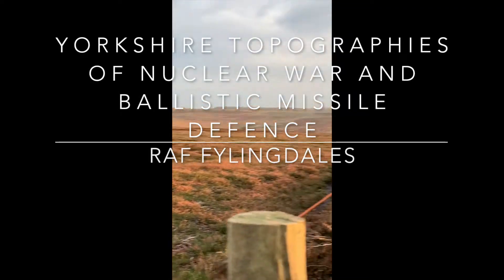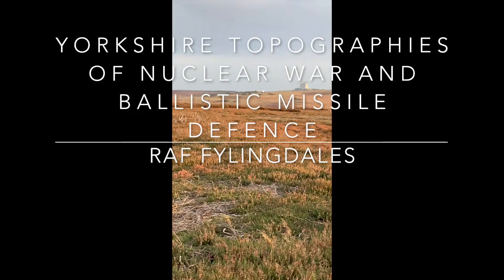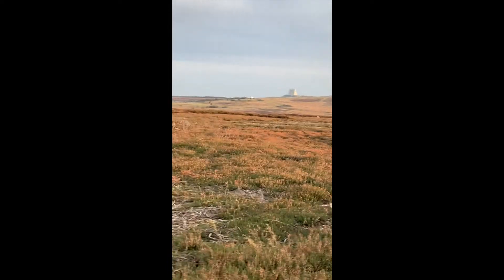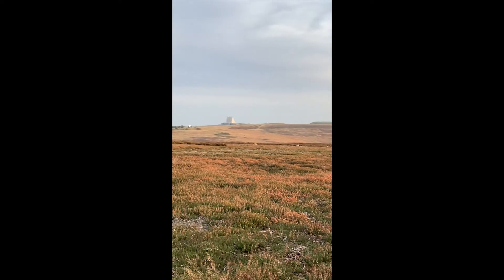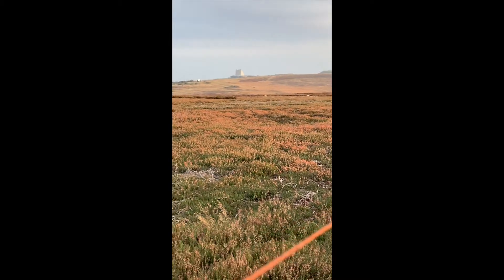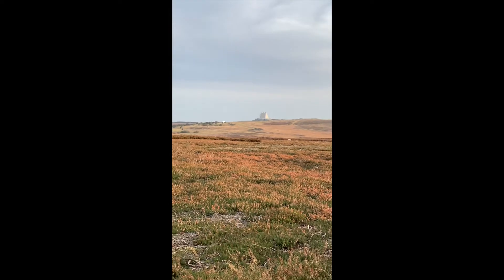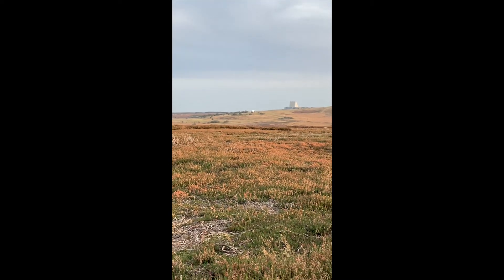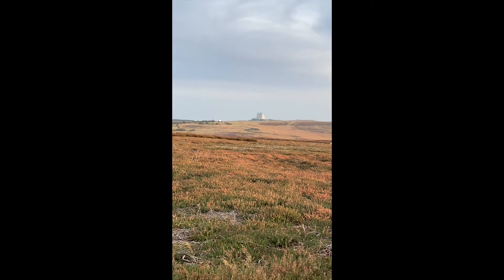Yorkshire Topographies of Nuclear War and Ballistic Missile Defence: RAF Fylingdales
Talking about steps that were taken to integrate RAF Fylingdales into the US's BMD policy under Labour between 1997 and 2010.